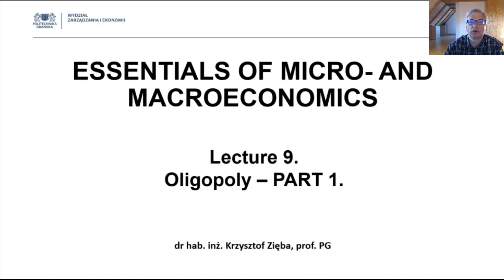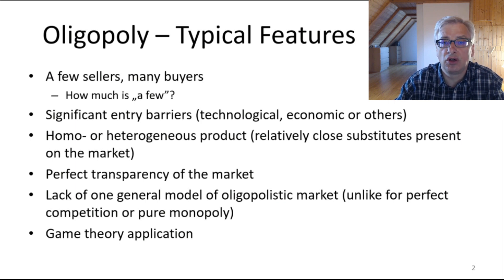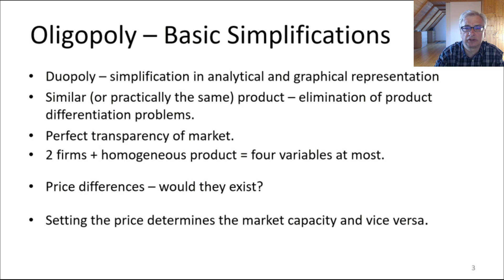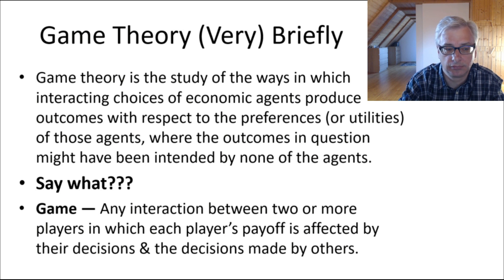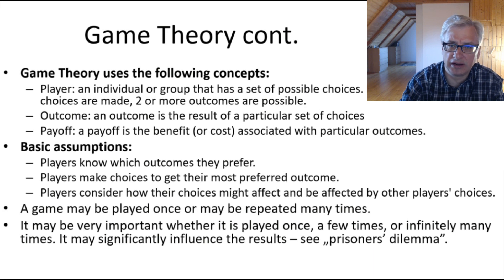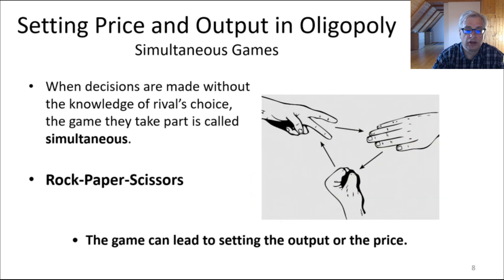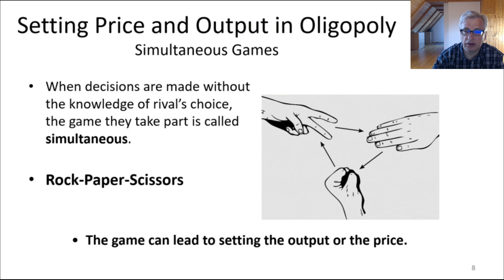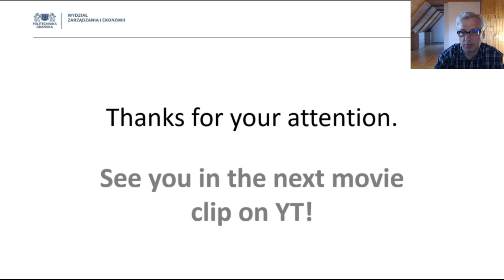Oligopoly Part 1 (L9.1)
This is the first part of the lecture on Oligopolistic Market  for Essentials of Micro- and Macroeconomics course students participating in the Data Engineering Programme at Gdańsk University of Technology.